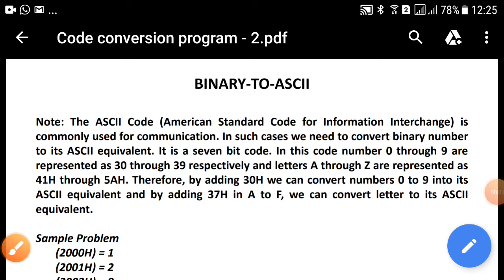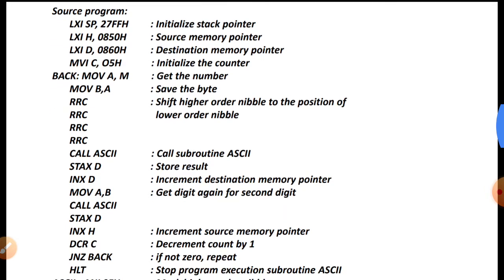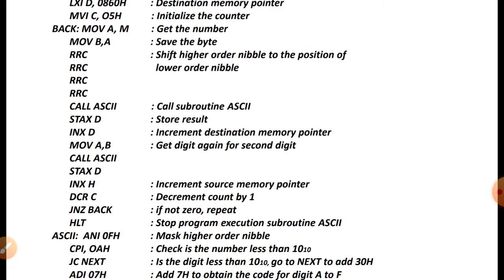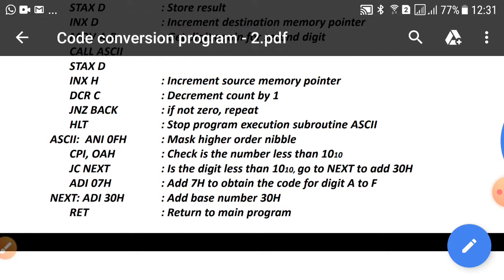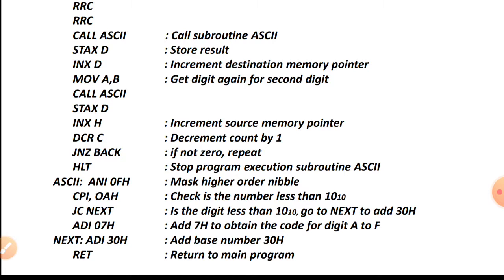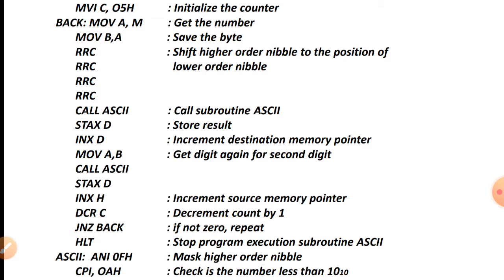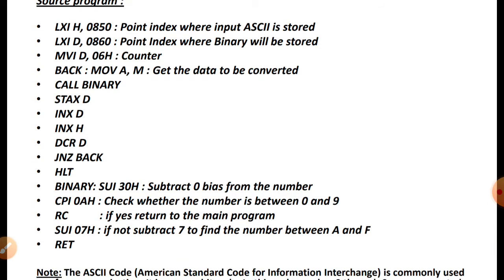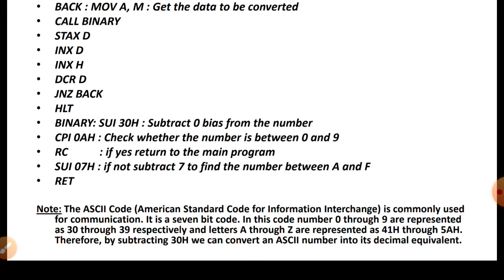code conversion program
binary to ASCII and vice versa in 8085